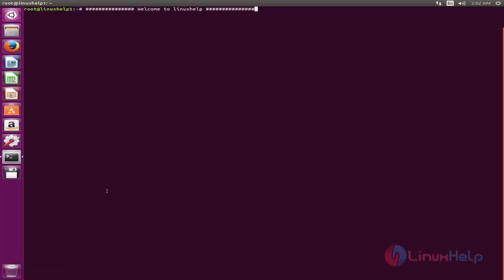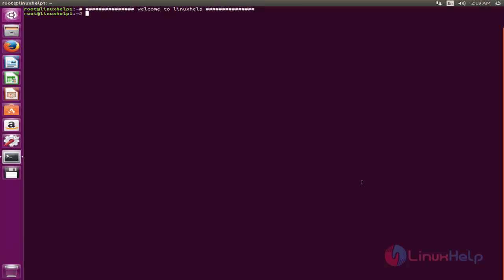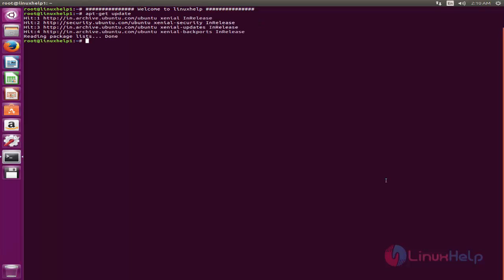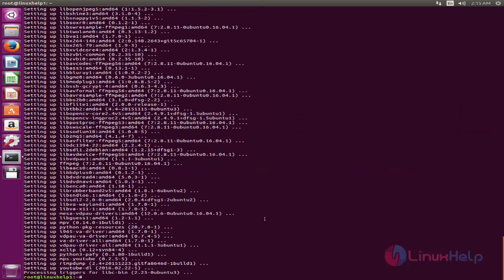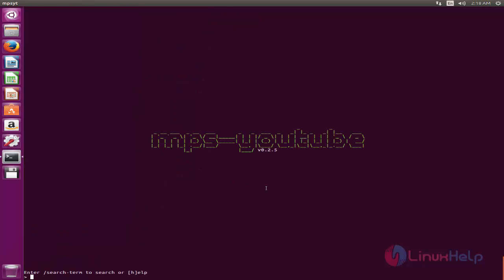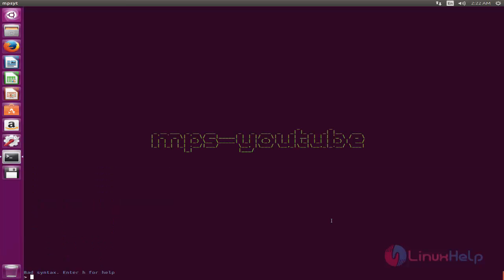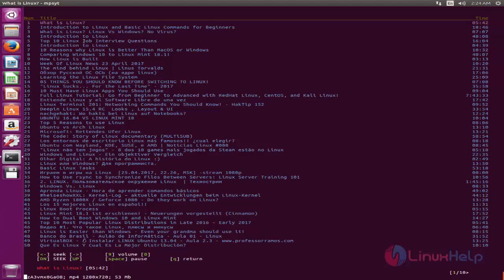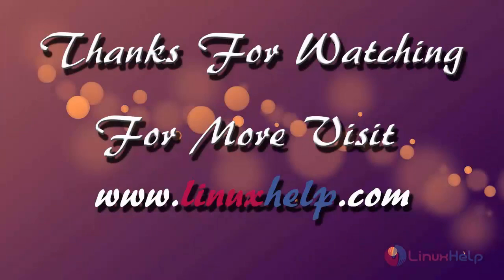How to install MPS-Youtube on Ubuntu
This video covers the installation procedure of MPS-youtube on ubuntu. The mps-youtube is a free and open source command line tool to download youtube videos via the terminal.